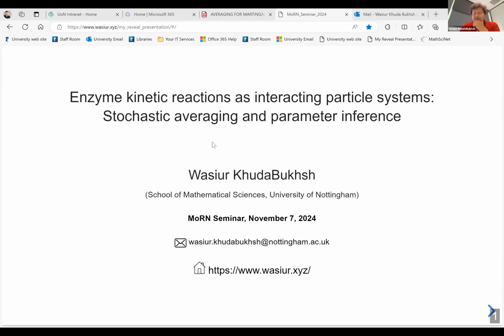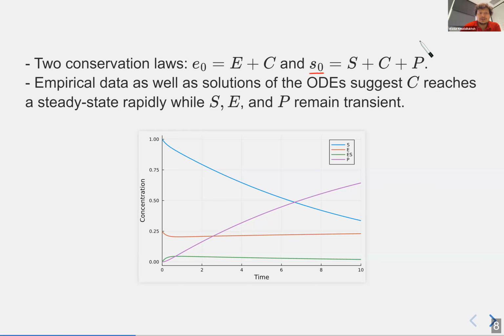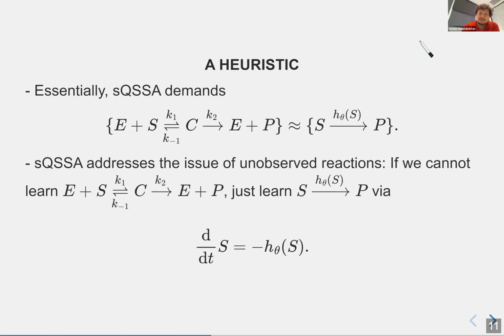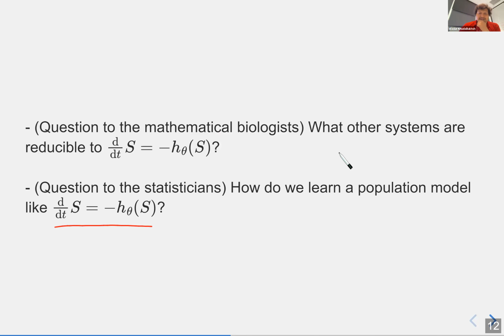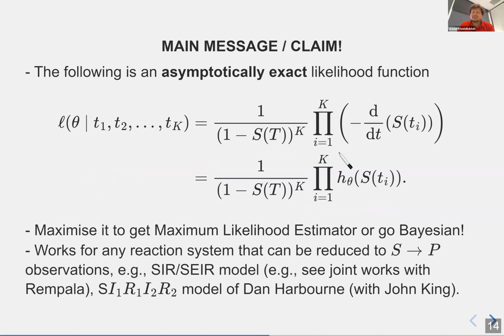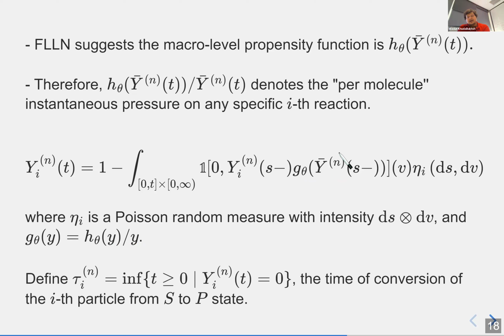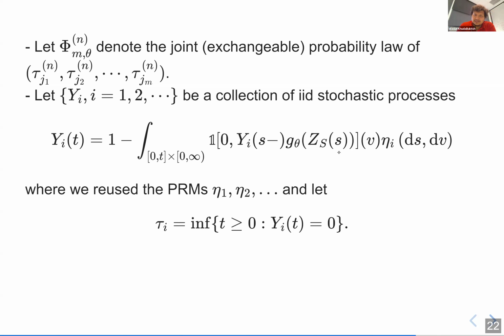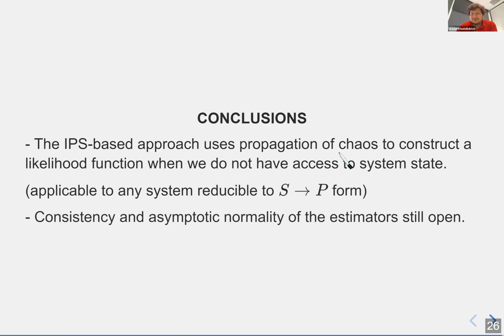MoRN Seminar: Wasiur Khuda Bukhsh (University of Nottingham), November 7, 2024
Enzyme kinetic reactions as interacting particle systems: Stochastic averaging and parameter inference

Abstract: In this talk, I will consider a stochastic model of multistage Michaelis--Menten (MM) type enzyme kinetic reactions describing the conversion of substrate molecules to a product through several intermediate species. The high-dimensional, multiscale nature of these reaction networks presents significant computational challenges, especially in statistical estimation of reaction rates. This difficulty is amplified when direct data on system states are unavailable, and one only has access to a random sample of product formation times. To address this, we proceed in two stages. First, under certain technical assumptions akin to those made in the Quasi-steady-state approximation (QSSA) literature, we prove a stochastic averaging principle that yields a lower-dimensional model. Next, for statistical inference of the parameters of the original MM reaction network, we develop a mathematical framework involving an interacting particle system (IPS) and prove a propagation of chaos result that allows us to write a product-form likelihood function. The novelty of the IPS-based inference method is that it does not require information about the state of the system and works with only a random sample of product formation times. We provide numerical examples to illustrate the efficacy of the theoretical results. Preprint